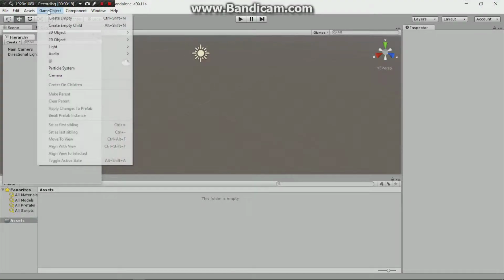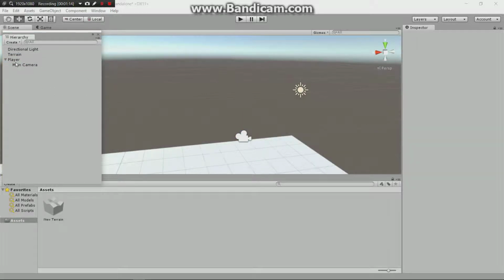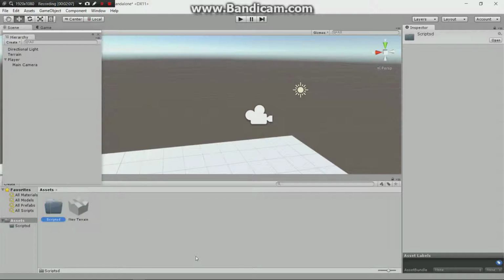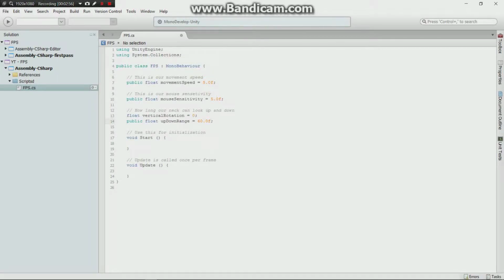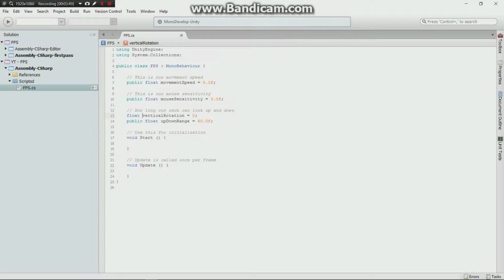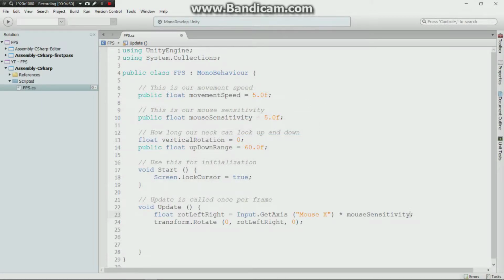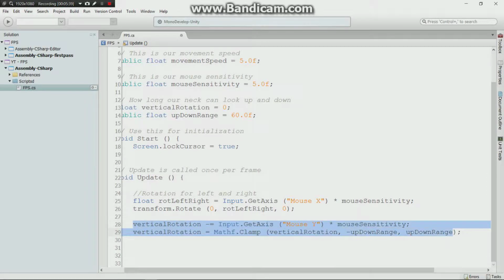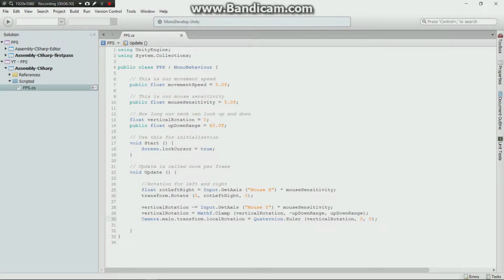Unity 3D-FPS (1/3)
Software: Unity 3D